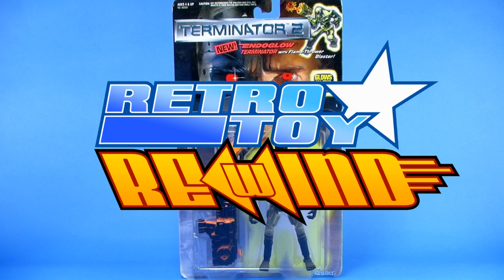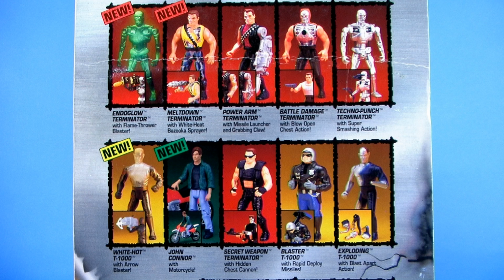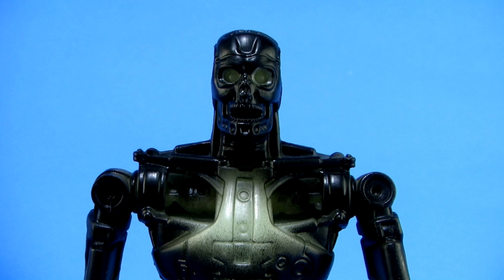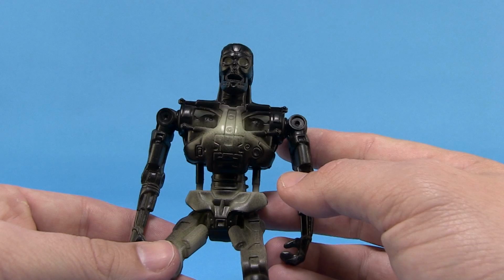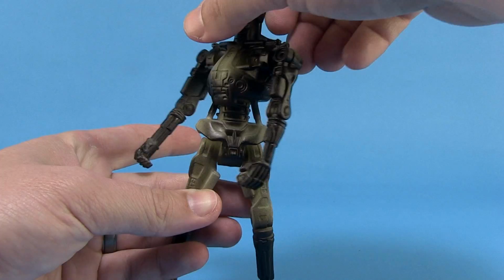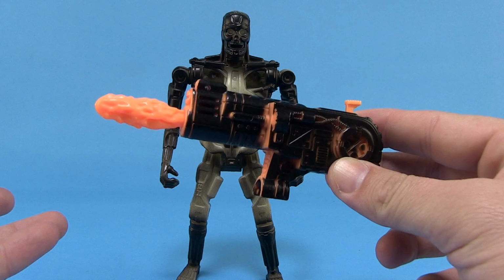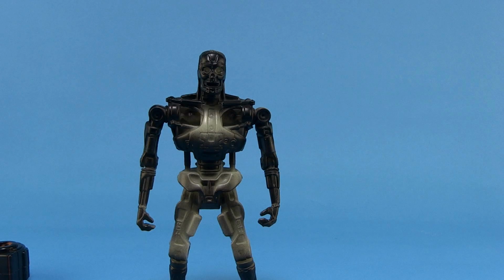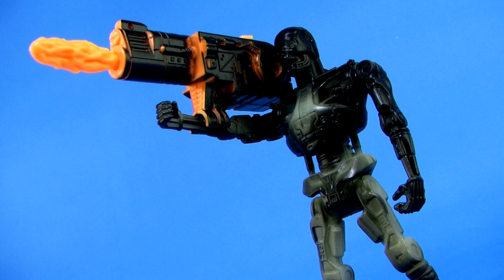Kenner 1991 Terminator 2 Endoglow Terminator Figure Video Review (Retro Toy Rewind)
It's time for another Retro Toy Rewind! Join Pixel Dan for a look at the Endoglow Terminator figure released by Kenner in 1991!